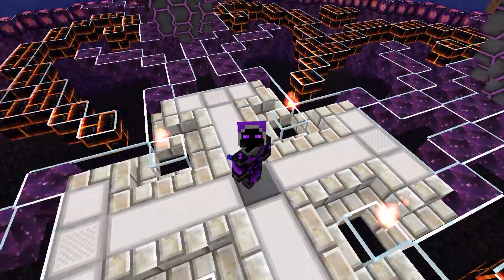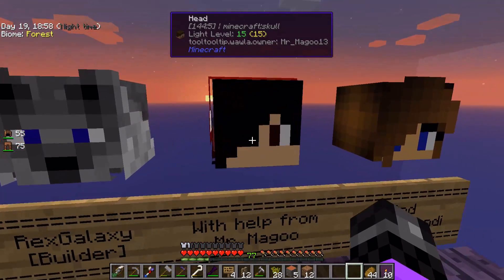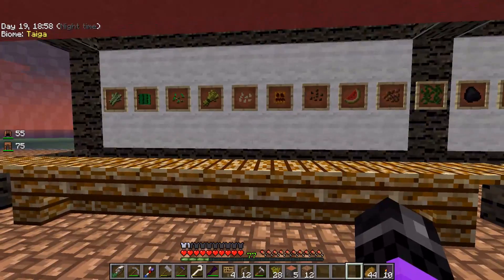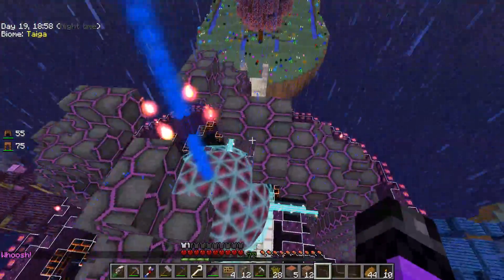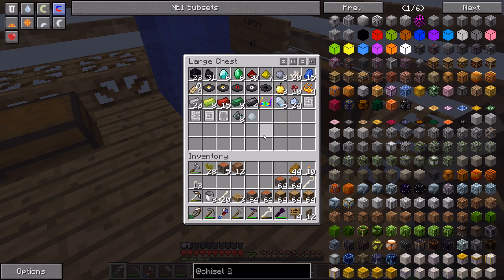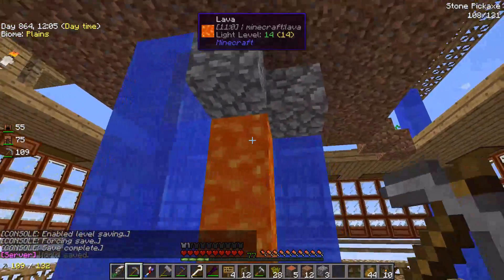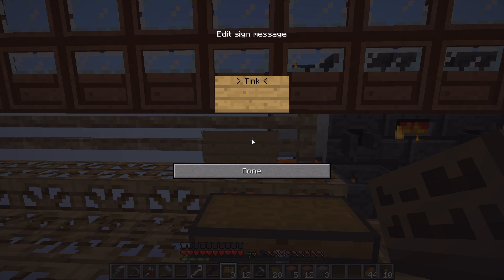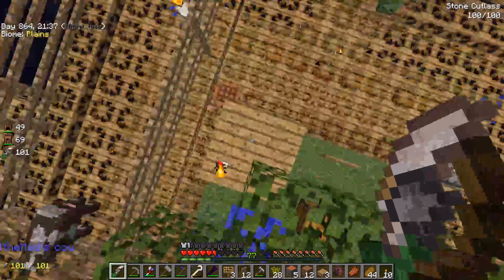Minecraft Magoocraft SkyFactory2 I can Plays#2 - Tour of live spawn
We have gone LIVE!

This is my second video in my Magoocraft server I can Plays. Thank you for joining me in random ramblings while I attempt to play.

Servers IP: mc.magoocraft.net

Also please visit my LittleMan V's channel.

Once again a huge thank you to Magoo for giving me such an awesome home server! Make sure to visit his channel.